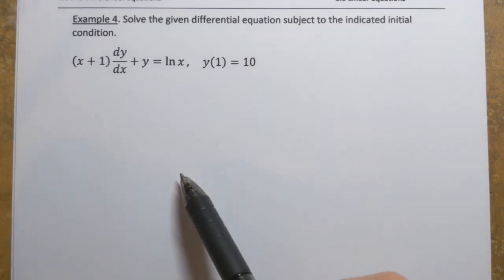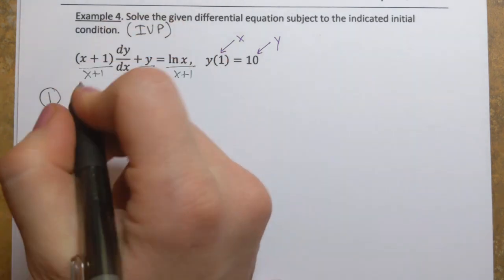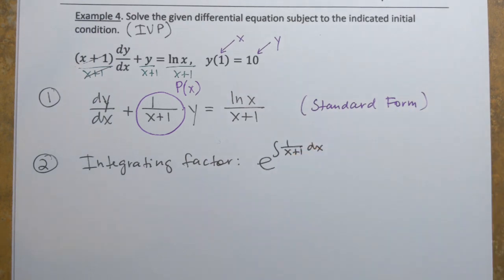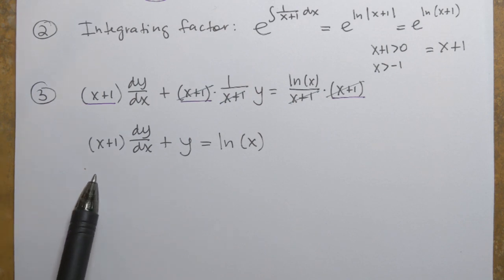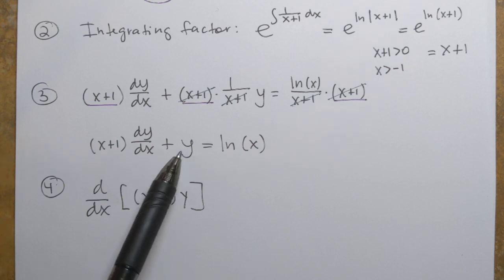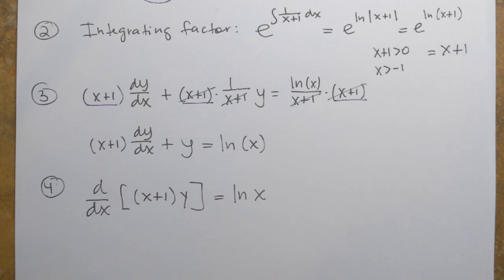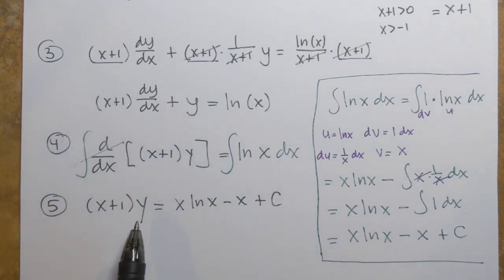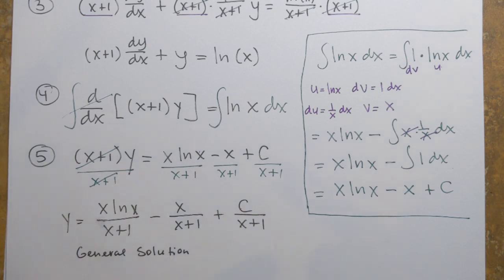Linear Differential Equations. Example 4 (IVP)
In this video, we solve a linear first-order differential equation subject to the given indicated condition.